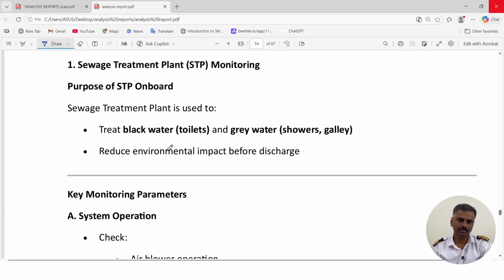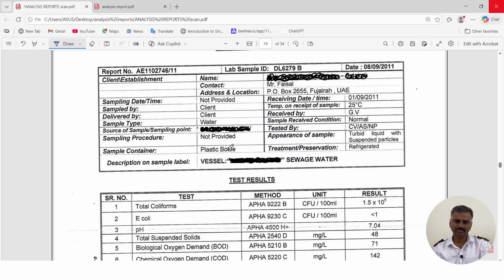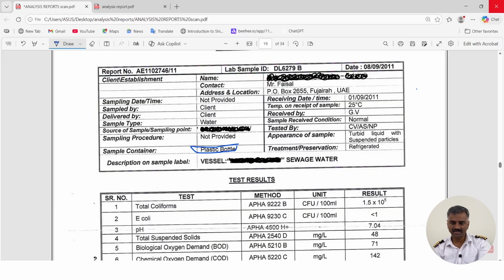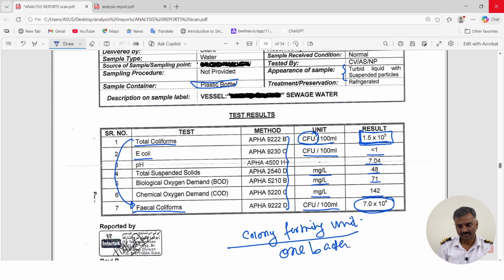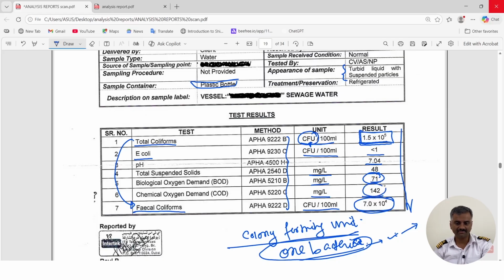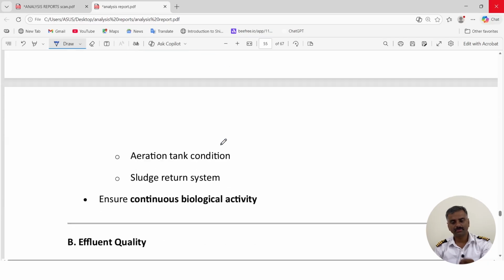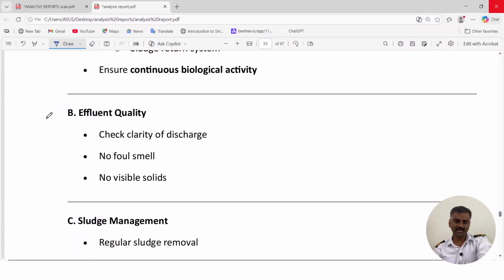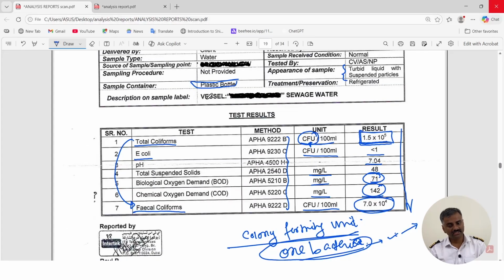How to Read STP Test Report on Ships: Step-by-Step Guide | Analysis Report